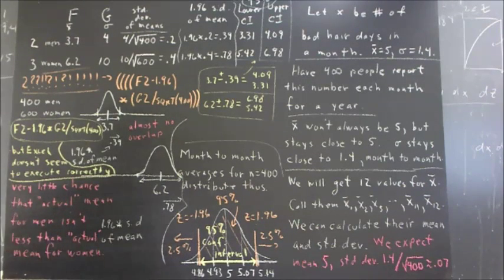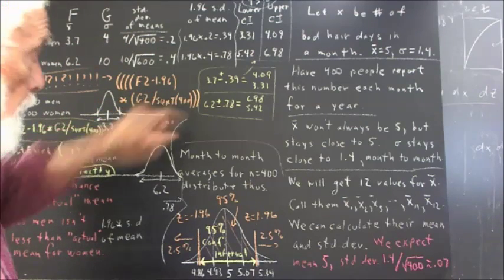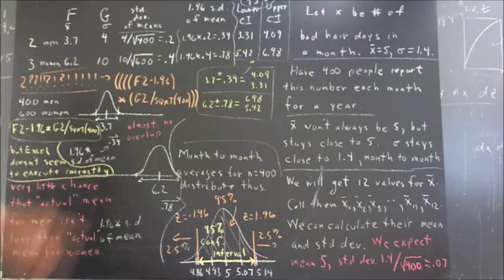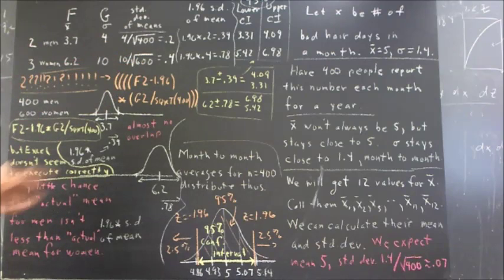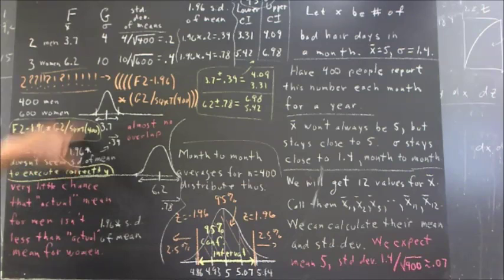stat 005 use of incorrect formula vs building solution with meaningful quantities